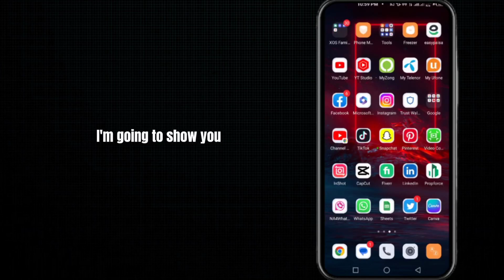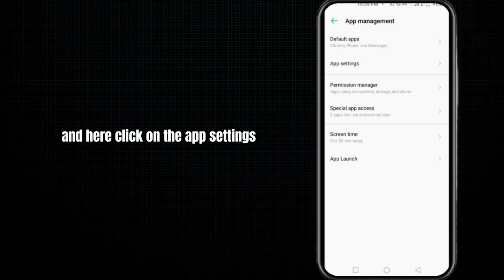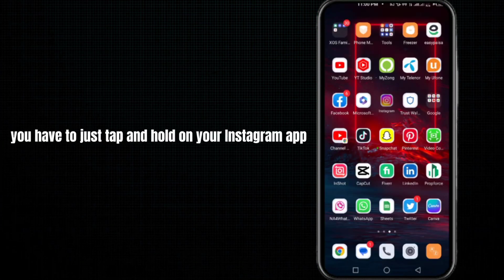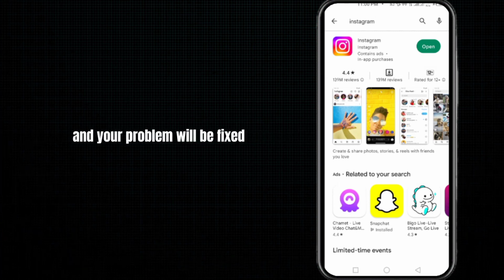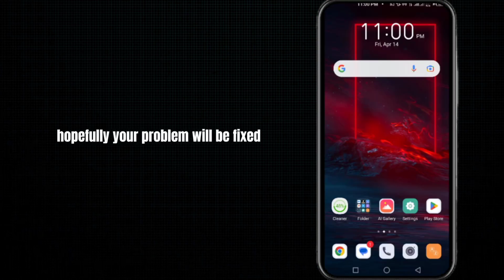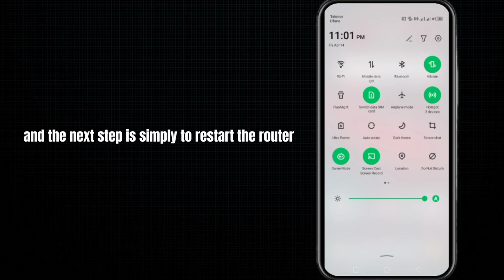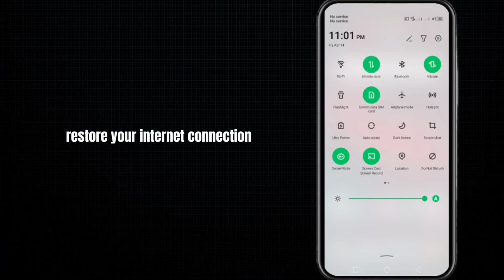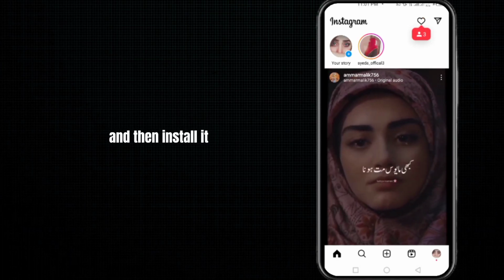How To Fix "Page isn't available right now" Error On Instagram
If you're an avid Instagram user, you may have come across an error message that reads "Page isn't available right now" when you try to access a user's profile or a post. This can be frustrating, especially if you're trying to stay updated with your favorite accounts or engage with your followers. The good news is that this error can be fixed, and in this article, we'll show you how to do just that.

The first step in fixing the "Page isn't available right now" error on Instagram is to check your internet connection. Instagram relies on a stable internet connection to function properly, so make sure that your device is connected to a strong and stable Wi-Fi or cellular network. If your connection is weak or unstable, try moving closer to your router or restarting your device.

Step 2: Clear Instagram Cache and Data

The next step is to clear the cache and data of the Instagram app. This can help resolve any temporary issues that may be causing the error. To do this, go to your device's settings, find the Instagram app, and select "Storage". From there, select "Clear Cache" and "Clear Data". This will delete all the temporary data and login credentials from your device, so make sure to log back into your account after clearing the data.

Step 3: Update or Reinstall Instagram App

If clearing the cache and data doesn't work, the next step is to update or reinstall the Instagram app. This will ensure that you have the latest version of the app, which may have bug fixes that can resolve the error. To update the app, go to the app store on your device and check for any available updates for Instagram. If there is no update available, try uninstalling and reinstalling the app.

Step 4: Contact Instagram Support

If none of the above steps work, you may need to contact Instagram support for further assistance. You can do this by going to the "Help" section on the app or the Instagram website and submitting a request for help. They will review your issue and get back to you with a solution as soon as possible.

In conclusion, the "Page isn't available right now" error on Instagram can be fixed by checking your internet connection, clearing the app's cache and data, updating or reinstalling the app, and contacting Instagram support if necessary. By following these steps, you'll be able to get back to browsing and engaging with your favorite accounts on Instagram in no time.

Were you able to figure out   How To Fix "Page isn't available right now" Error On Instagram

Share this with a friend who wants to know How To Fix "Page isn't available right now" Error On Instagram

What do you think of How To Fix "Page isn't available right now" Error On Instagram